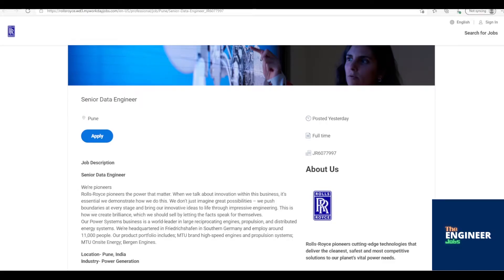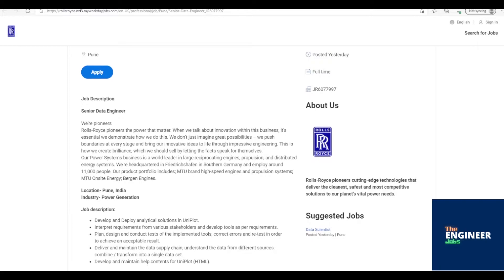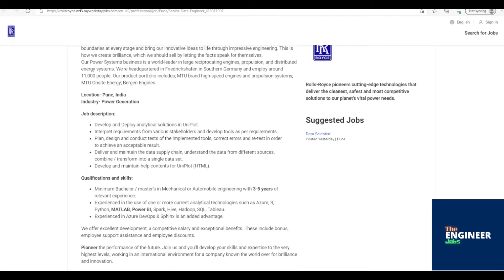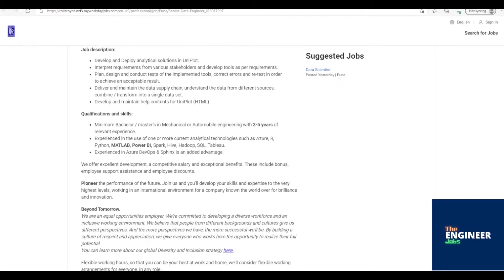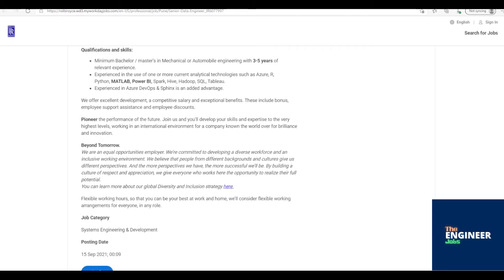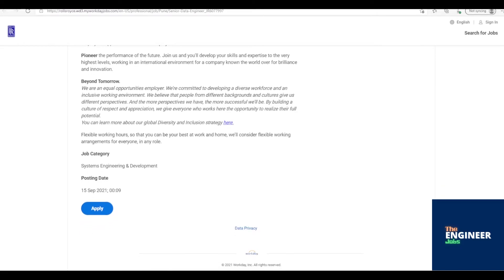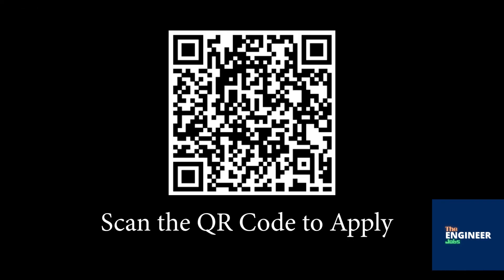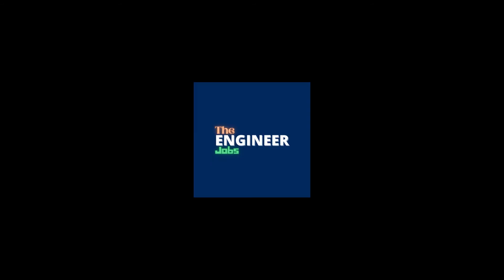Rolls-Royce | Senior Data Engineer | BE/ BTech/ ME/ MTech – Mechanical/ Automobile | Pune